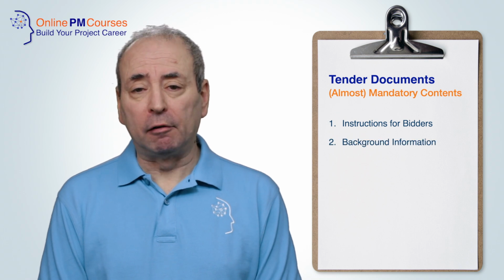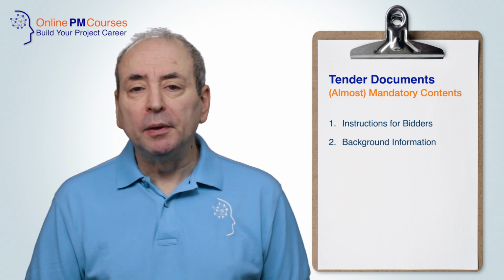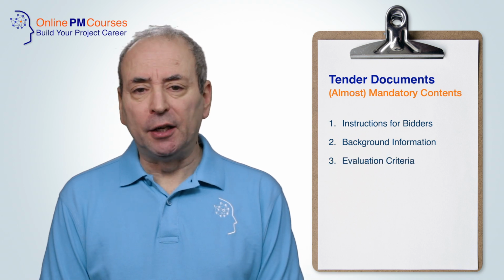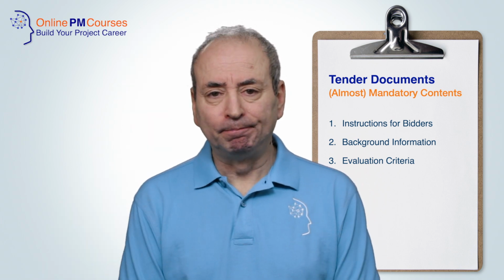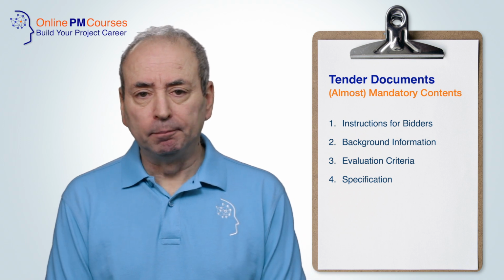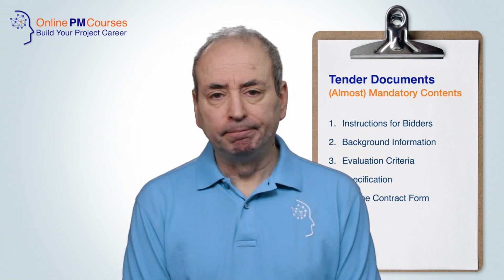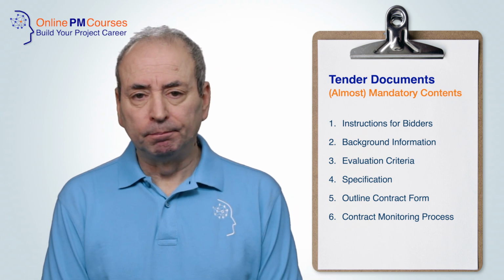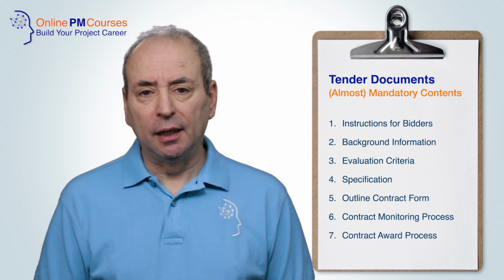What goes into Tender Documents? (Getting a Competitive Tender Process Right)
Go beyond the videos with a study app built on my teaching.

In this video, I tell you what you need to put into your set of tender documents, when you want to procure products or services by competitive tender.

Tender Management is the process of identifying, briefing, evaluating, selecting, and appointing suppliers of goods or services to the project.

Recommended Videos
Carefully curated video recommendations for you:

⏱ Chapter Markers...
00:00 - What goes into Tender Documents
00:27 - Tender Management
00:41 - The Tender Process
01:08 - The Tender Documents
01:48 - Preparing Tender Documents
02:47 - Your ITT letter (Invitation to Tender)
03:01 - The things (almost) every set of Tender Documents will include
07:45 - Additional things you might include in Tender Documents
10:08 - Is there anything else?
10:45 - Summing up what goes into Tender Documentation